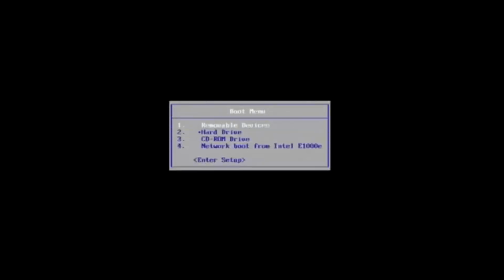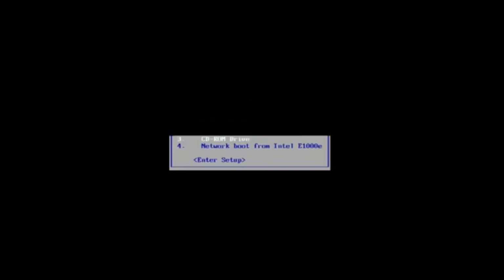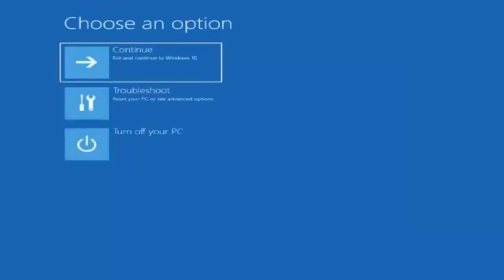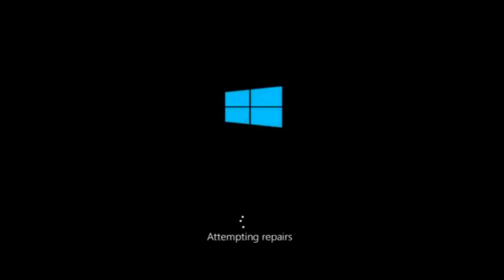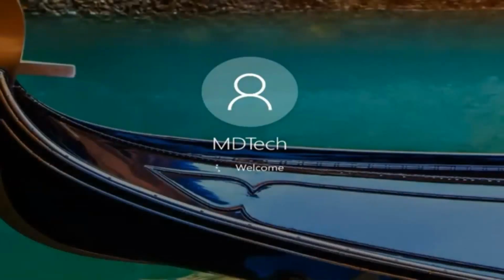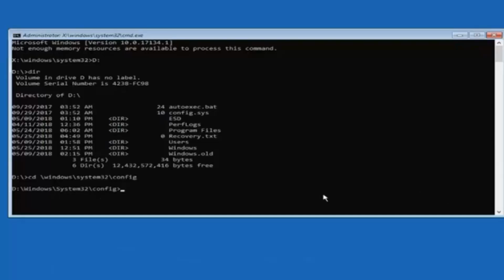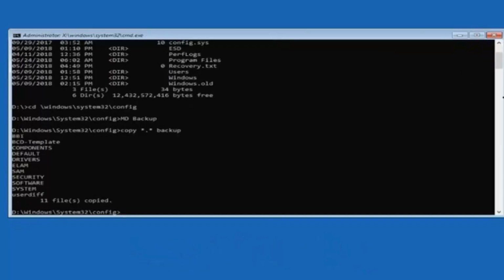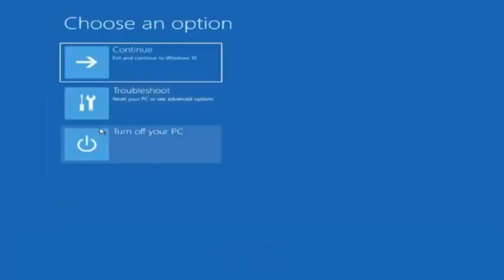How To Fix Dell Boot Loop - Stuck Restarting Error [Guide]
This video tutorial covers the Dell boot loop issue where a laptop or PC becomes stuck restarting and cannot complete the startup process. It focuses on the Dell stuck restarting error, Windows boot problems, and common startup failures that affect Dell computers. The guide explains the topic of Dell boot issues and provides an overview of factors connected to repeated restart cycles. This tutorial is designed for users who want to understand Dell system startup errors and computer loading problems.

Issues addressed in this tutorial:
Dell boot loop error
Dell stuck restarting problem
Dell startup repair issue
Dell laptop keeps restarting
Dell computer boot failure
Windows boot loop troubleshooting
Dell BIOS startup problem
Dell system recovery issue
Dell black screen restart error
Dell PC startup problems

This tutorial discusses the Dell boot loop error and the challenges caused by continuous restarting during startup. It covers information related to Dell laptop errors, Windows startup interruptions, and computer boot failures. Viewers can gain a better understanding of the topic of Dell troubleshooting and the common situations associated with restart loops. The video provides an overview of Dell computer startup issues without covering the specific repair process.